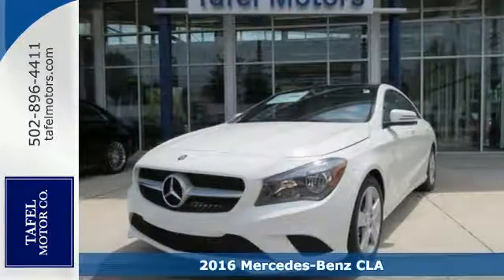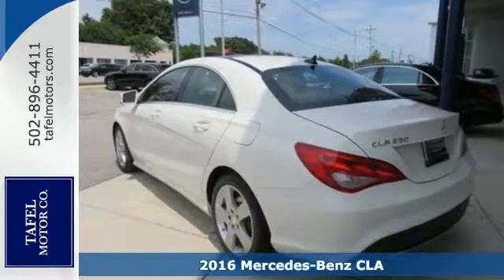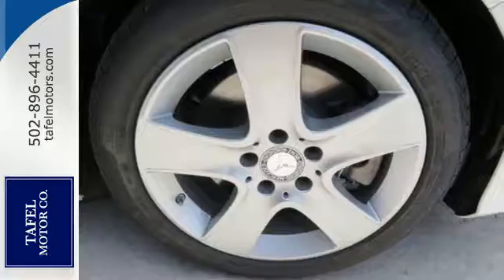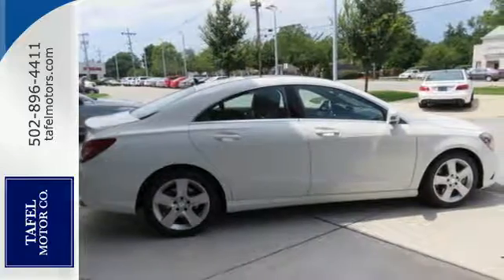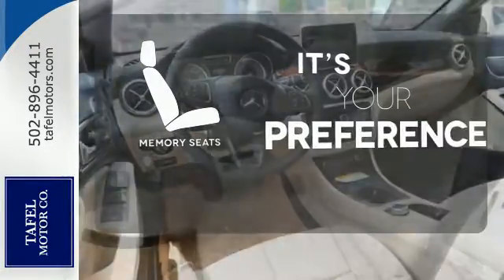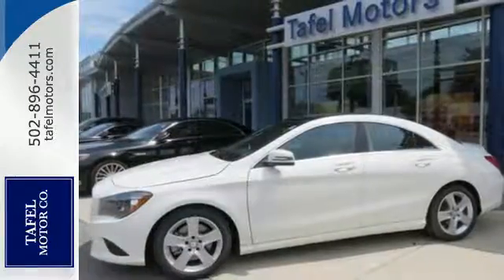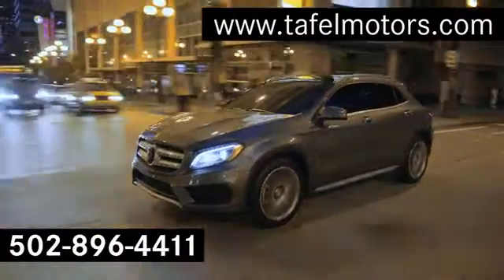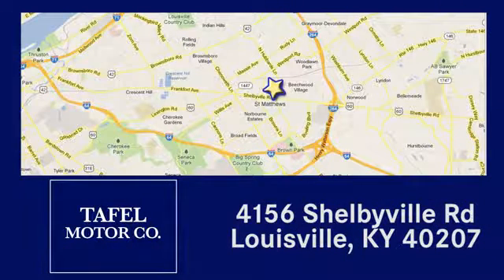2016 Mercedes-Benz CLA Louisville KY Elizabethtown, KY M15856 - SOLD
Year: 2016
Make: Mercedes-Benz
Model: CLA
Trim: CLA250 4-Door Coupe
Engine: 4 Cyl. 2.0 L
Transmission: Automatic
Color: Cirrus White
Interior: Beige
Stock #: M15856
VIN: WDDSJ4EB4GN394449
The Concept Style Coupe set the auto show circuit abuzz with its dramatic 4-door coupe design and athletic presence. Showgoers only had one request: Build it. The CLA-Class has brought an international sensation to fruition with nothing lost in translation, from its diamond-block grille to its frameless door glass to its sweeping taillamps. Its coefficient of drag is among the lowest not just in its class but the entire industry, cutting fuel consumption and wind noise. Beyond its incredibly low drag, export airflow management enhances roadholding, stability and even poor-weather visibility. From the winglike dash and tablet-style color screen, to its high-back power front sport seats with memory, to its available Panorama glass roof and multimedia systems, it's a cabin that puts you ahead of the crowd. Under the hood of the CLA-Class is a new era of performance with two options, a 208hp 2.0L turbo engine in the CLA250 or 375hp 2.0L exclusively in the CLA45 with a 0-60 of 4.1 secs both mated to a 7-speed transmission with paddle shifters. 4MATIC all-wheel drive can also be had on the CLA250. A tablet style central screen teams with the elegant central controller to put a world of entertainment and navigation options within easy reach and clear view. Audio and entertainment features start with standard Bluetooth hands free calling and audio streaming, plus a USB port and HD Radio. Options range from a Media Interface for your iPod to SiriusXM Radio to harman/kardon surround sound, as well as a clever accessory to integrate entertainment, navigation and social media apps on your iPhone. Navigation options include the 80GB hard-drive-based COMAND system or an integrated plug in accessory. Both feature advanced voice control.

Address:
4156 Shelbyville Road